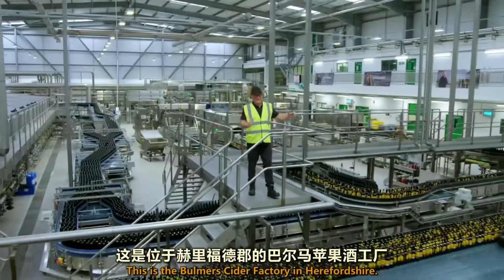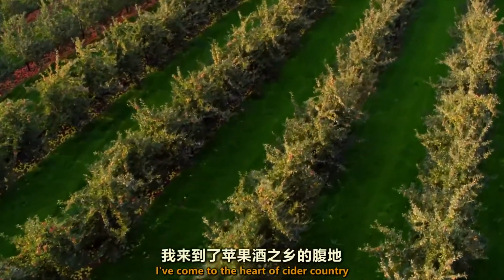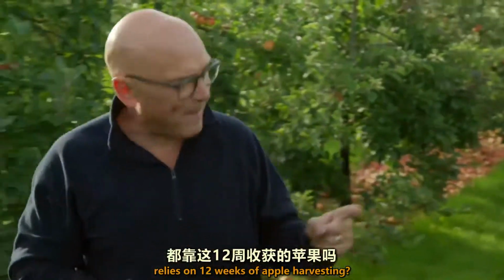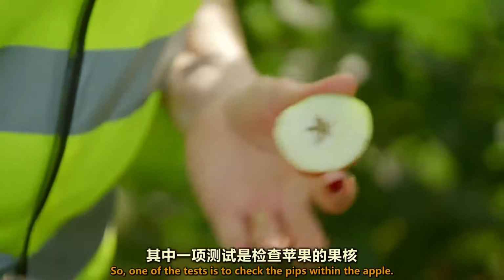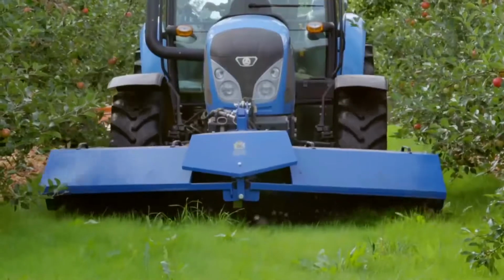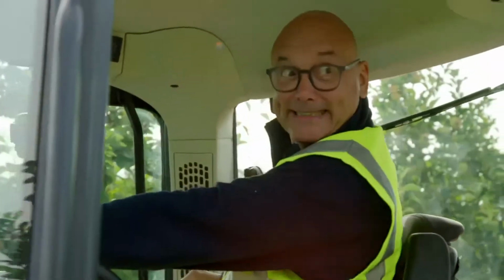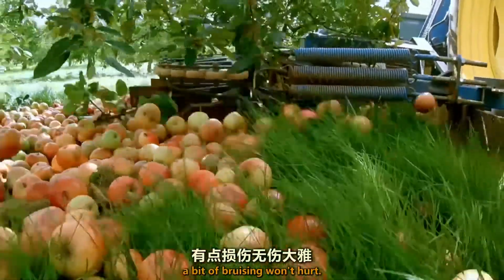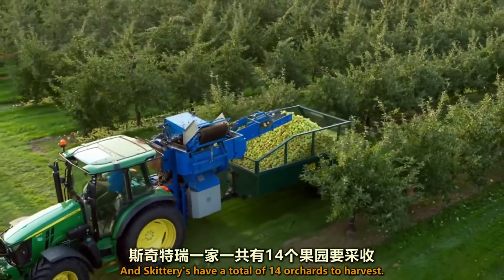英国最畅销的巴尔马原味苹果酒的起点在哪？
微博@纪录片之家科技控
巴尔马苹果酒工厂自1887年就开始生产苹果酒，也是英国最畅销的产品之一！今天的参观体验场地并非生产工厂，而是这一切的源头：果园！恰逢伯切利果园里的苹果已经成熟，让疯狂的体验者帮你感受下果树振动机带来的摇晃舞曲吧！全片传送门：